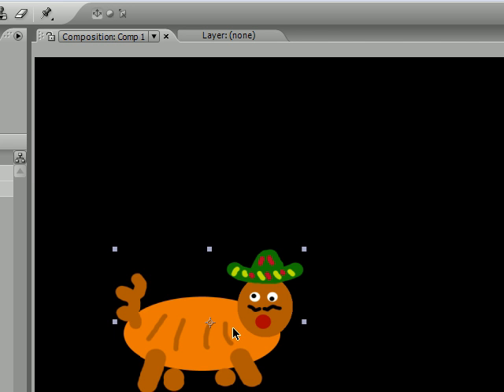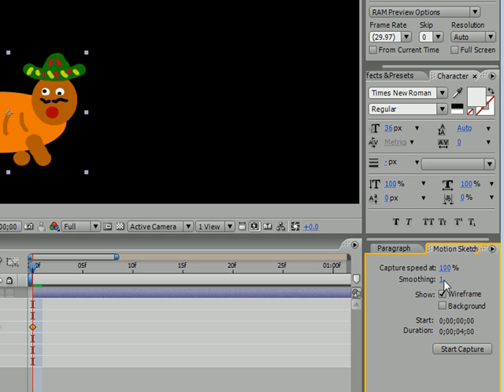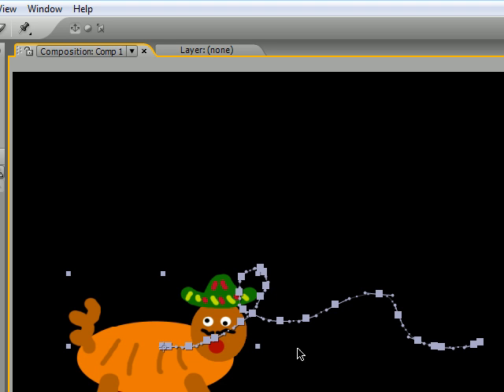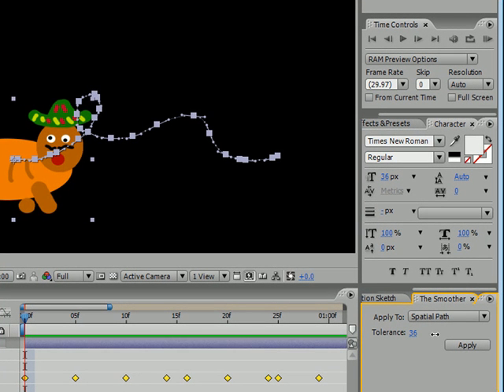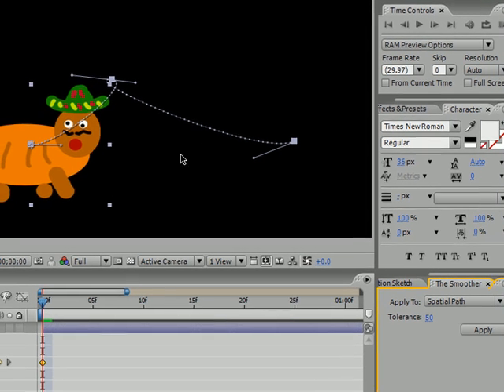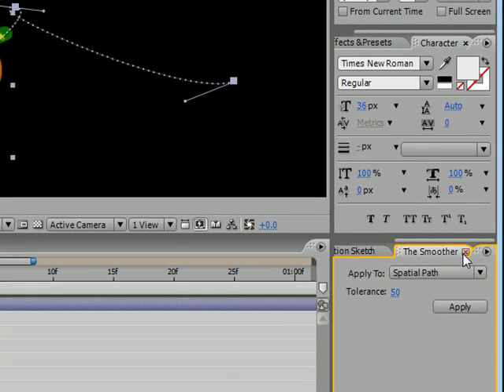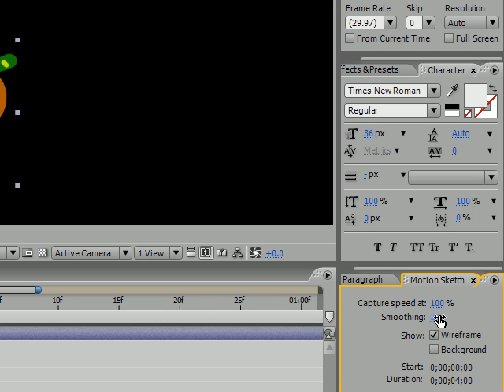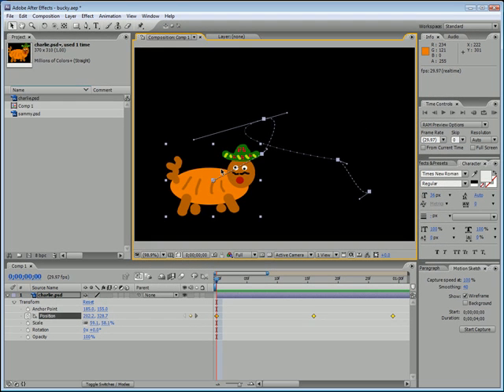After Effects Tutorial - 13 - Creating a Motion Sketch